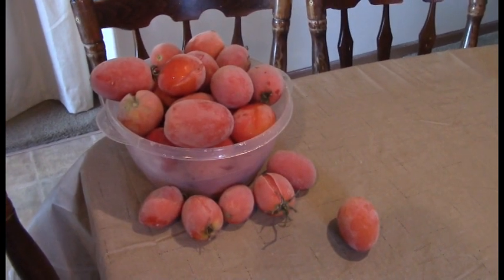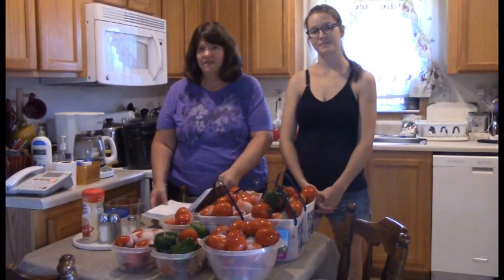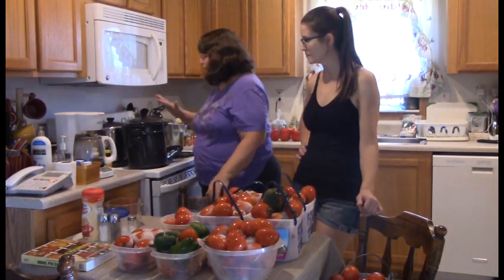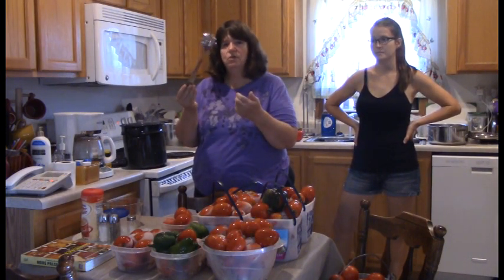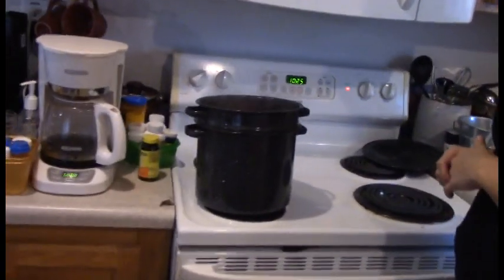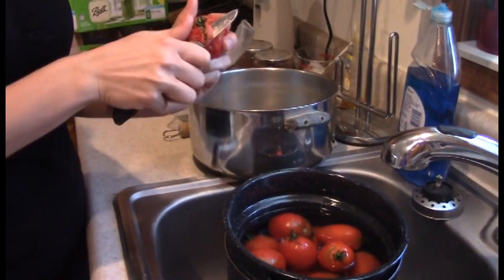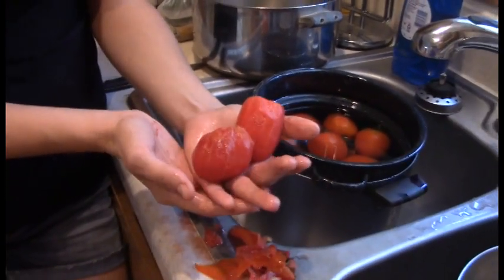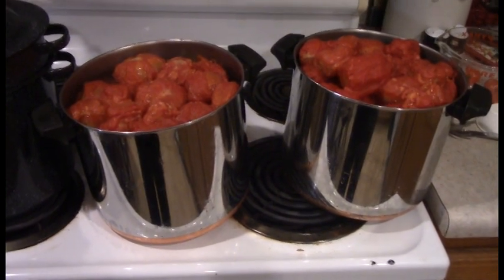Homesteading Skills: Canning -Prepping Tomatoes to Make Salsa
Hello Friends. I am Kim Hancock and I live in Missouri. I am a retired school teacher who now enjoys sharing my homesteading activities such as gardening, poultry, cooking and baking, canning, and crafts with others.  To make the best videos possible and continue showing my activities, I could really use some support. One way to support me is to watch the whole video, including the beginning commercial.   Thank you so much.